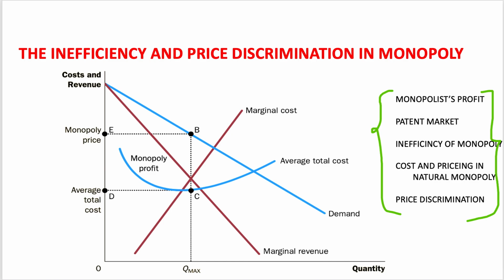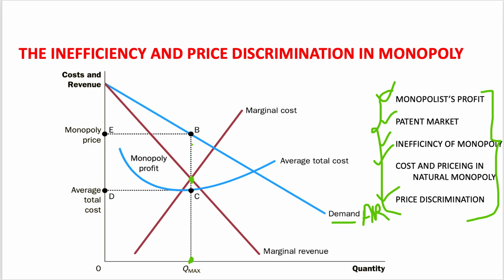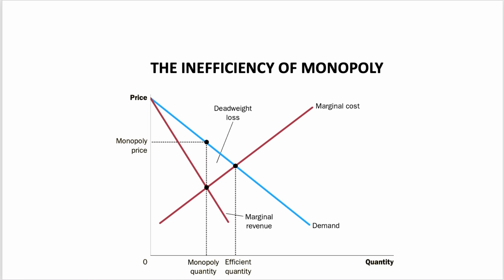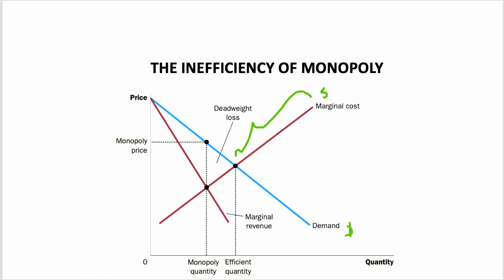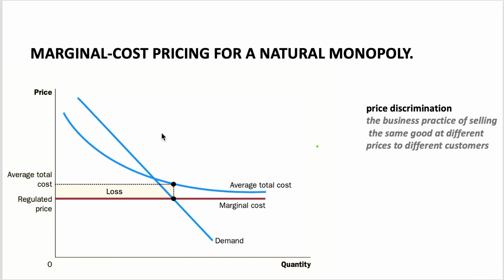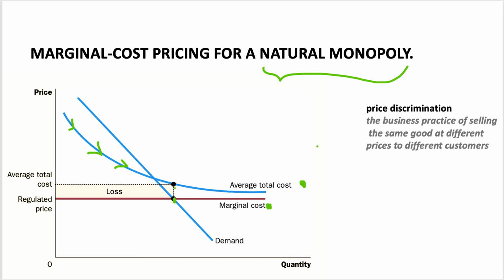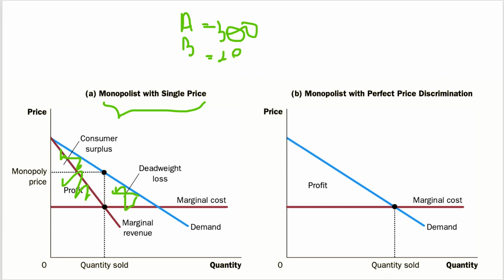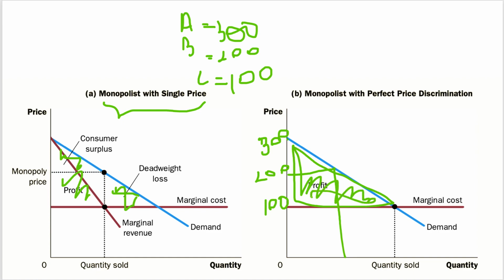#114. Monopoly (Inefficiency and Price Discrimination) In Microeconomic (Introduction to economics)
This channel will cover all topics of Microeconomics, macroeconomics, and Econometrics.